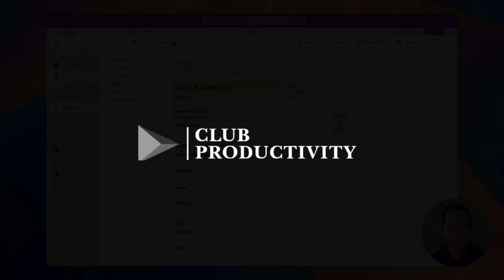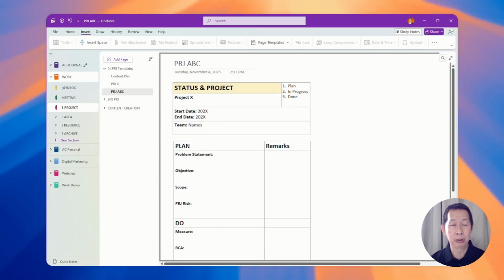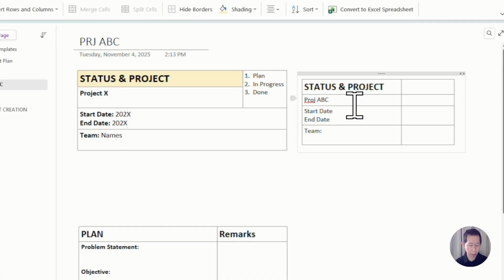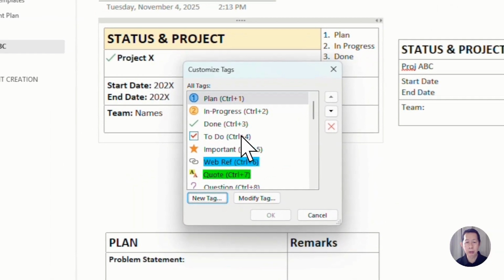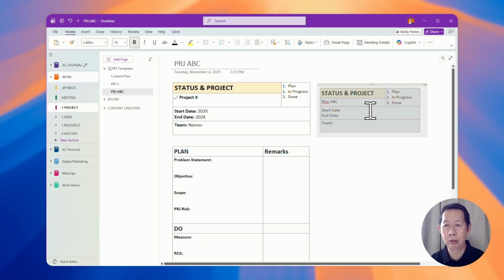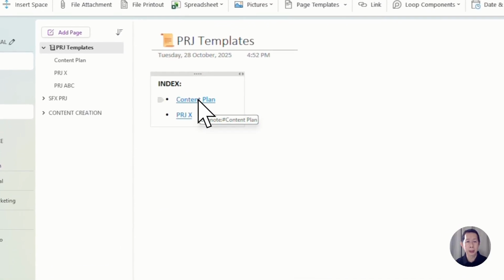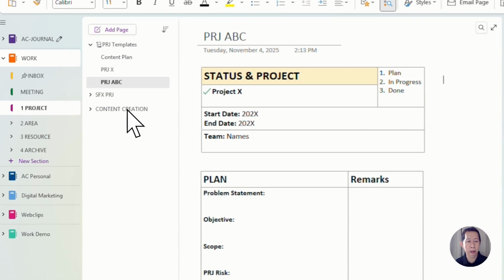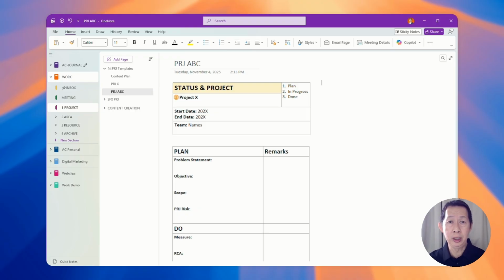Game-Changing Project Management Hacks Using OneNote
Tired of rebuilding your project management note-taking every time? This OneNote tutorial shows you how to create a reusable OneNote template so you never have to start from scratch again. Become a more efficient project manager by using these microsoft onenote tips and templates for all your new projects! ❤️ Do share with your colleagues and friends if you find this video useful.

OneNote Project Management: Future-Proofing Your Workflow with PDCA Template and more. Follow this step by step tutorials to improve your project management communication and note-taking. Get all your important information in one place.